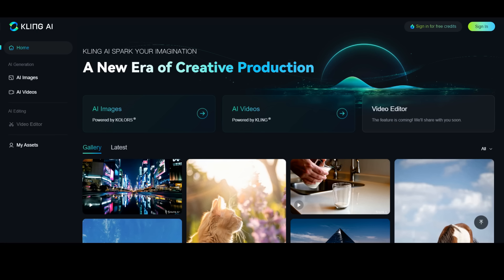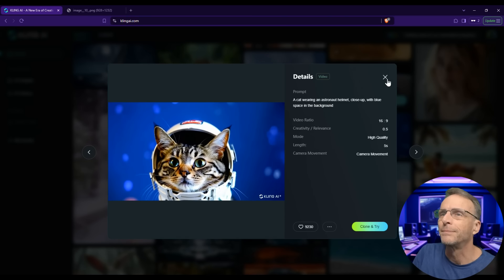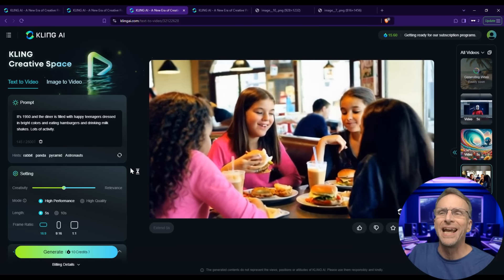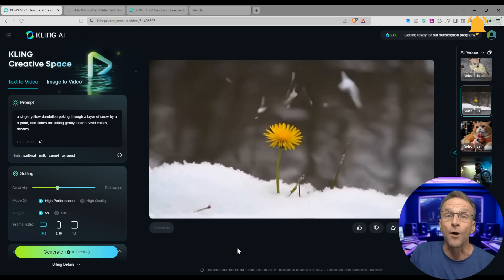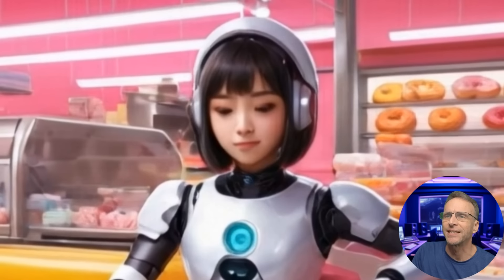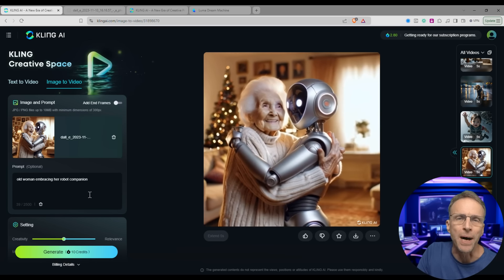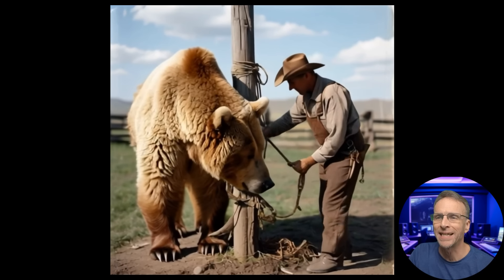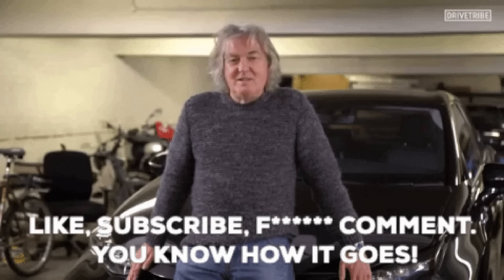Kling AI Now Available for FREE - Stunning AI Video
Now you can play with one of the best AI Video generation technologies, absolutely free, and turn your text and images into incredibly realistic video footage.

Join us as we create stunning animations from images and text prompts using Kling's tool. Learn how to set up your own account, get 66 free credits daily, and see numerous examples including realistic animations of a cat walking among flowers, a horse grazing, and text-generated videos like a cat wearing an astronaut helmet.

Discover the platform's capabilities and how it compares with other AI tools like LumaLabs. Ready to bring your images to life with AI? Tune in and explore the creative possibilities with Kling AI!

00:00 Introduction to Kling AI
01:06 Setting Up Your Kling AI Account
01:28 Exploring Example Animations
03:38 Image to Video Generation
05:29 Text to Video Generation
09:04 Comparing Kling AI with LumaLabs

Explore AI Lab Essentials for a deeper dive into these topics with Bob